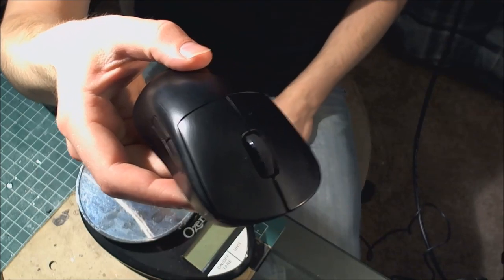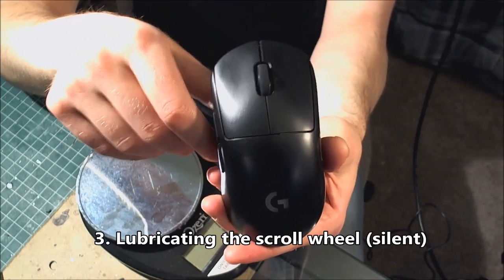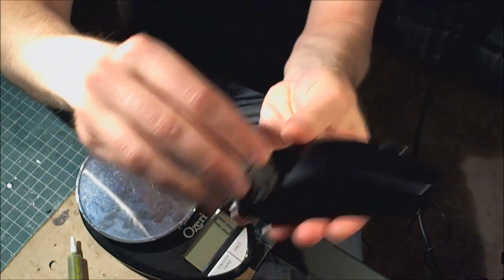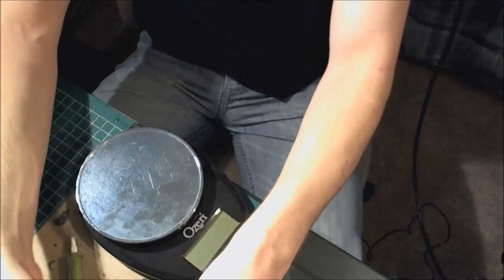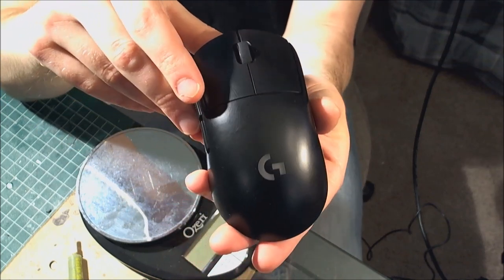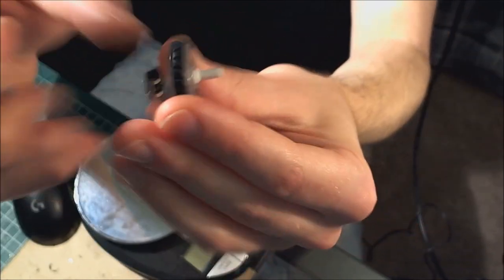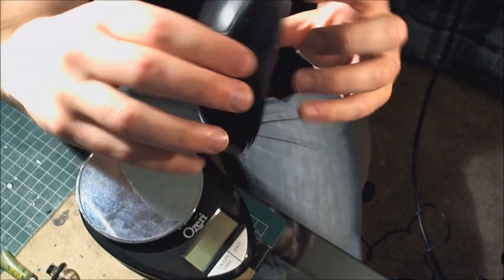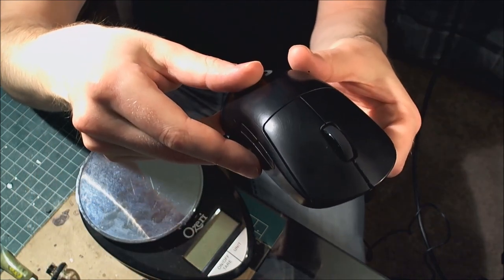3 mods for the G Pro Wireless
yes, i broke my finger nail